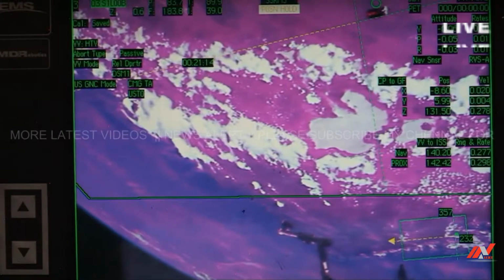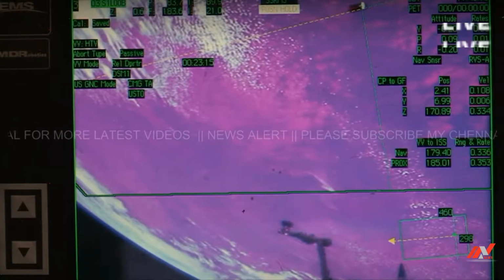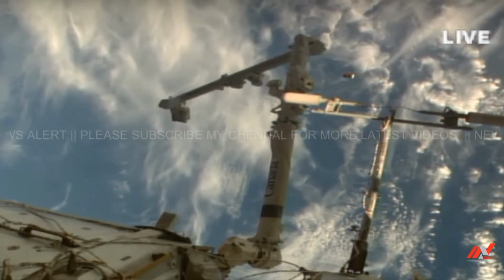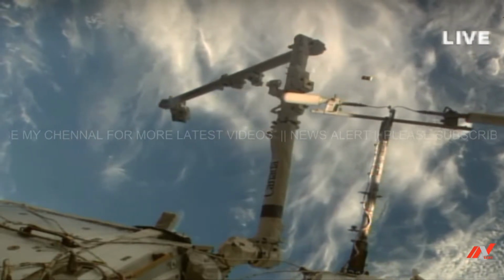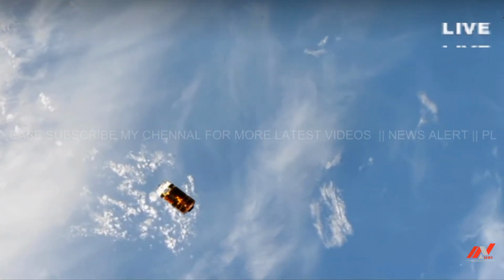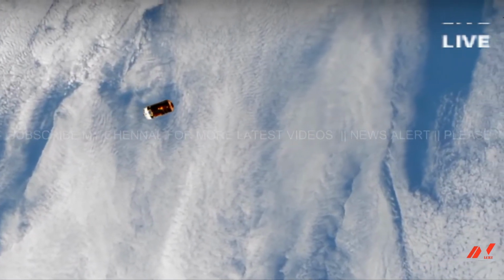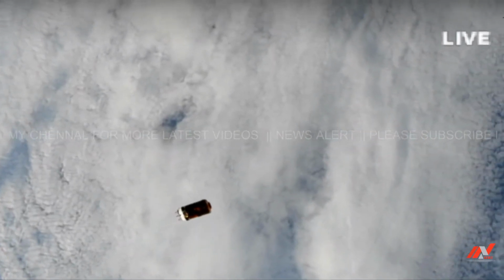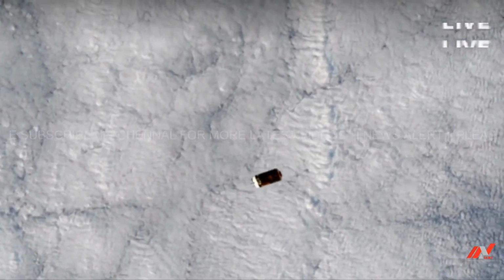JAXA's Kounotori cargo craft released from space station || IN SPACE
JAXA's Kounotori cargo craft released from space stationSPACE - The The Japan Aerospace Exploration Agency's (JAXA) "Kounotori" cargo craft is released from the International Space Station. ++SCHEDULE: 1720GMT - time of release
IN SPACE